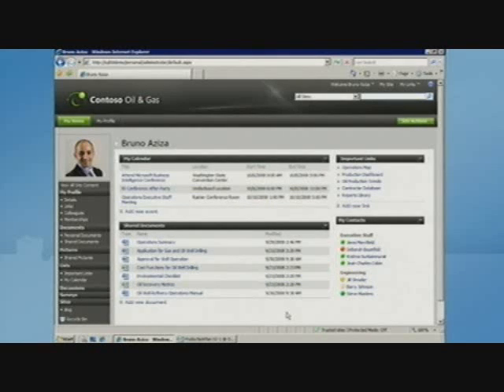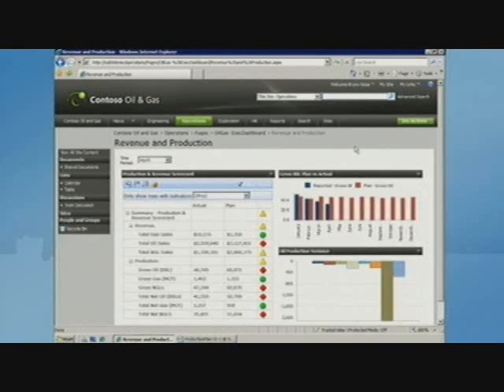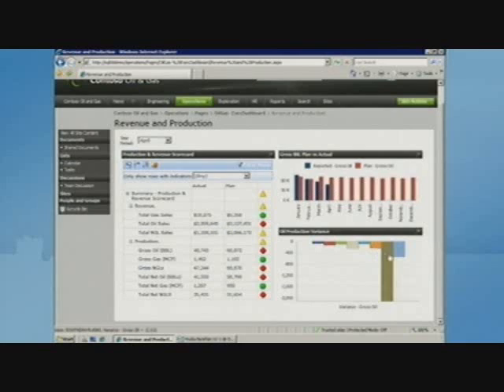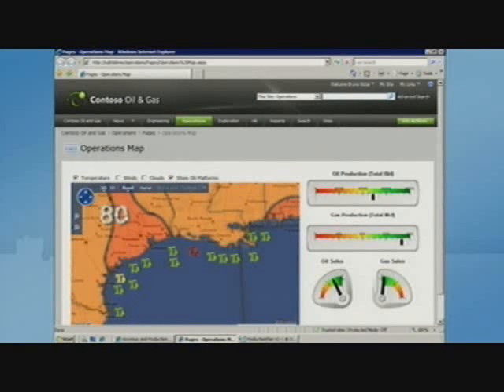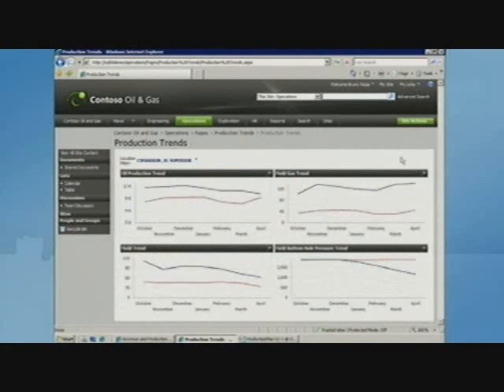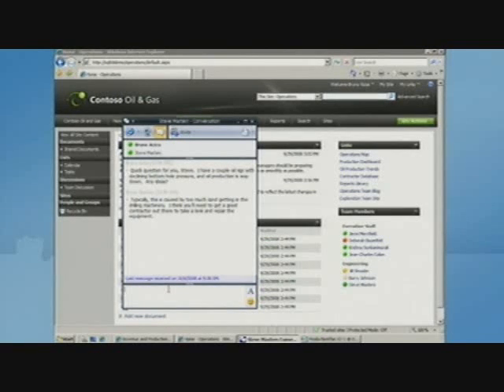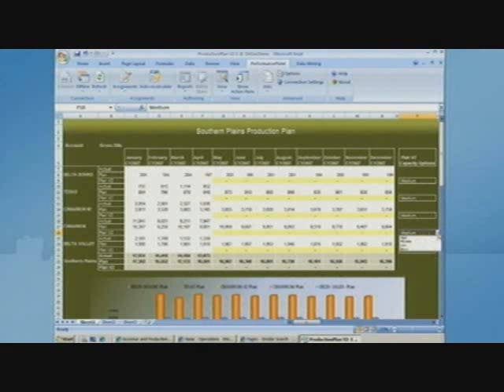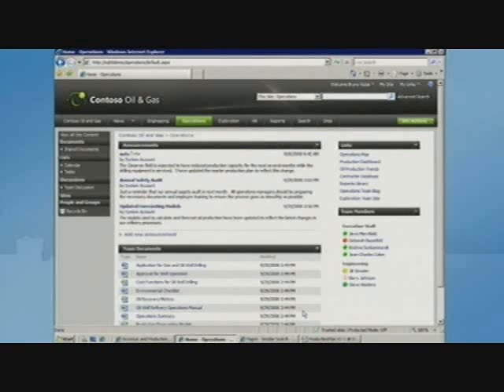End-to-End Business Intelligence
Bruno Aziza shows an End-to-End Business Intelligence scenario on Stephen Elop's keynote at the Microsoft Business Intelligence Conference.